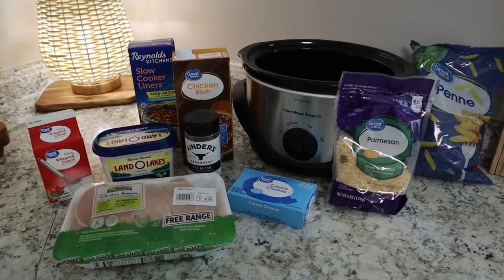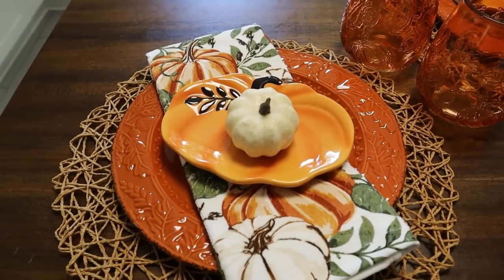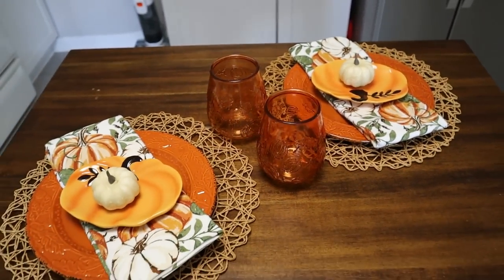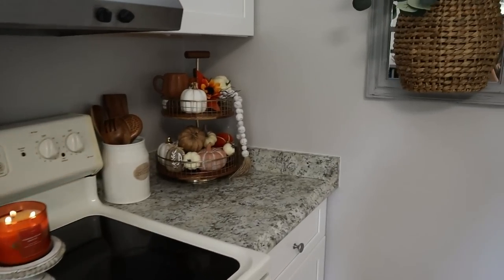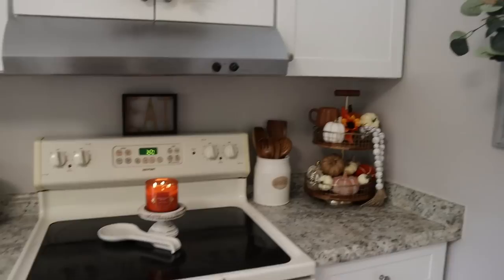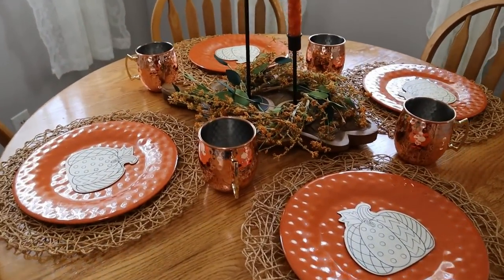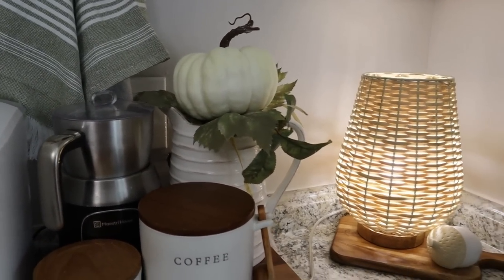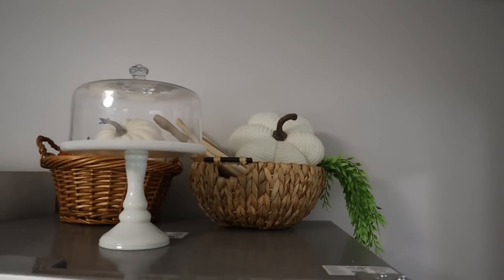2023 FALL CLEAN AND DECORATE 🍂 COZY FALL KITCHEN CLEANING AND DECORATING IDEAS | MarieLove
2023 Fall clean and decorate, cozy Fall kitchen decorating ideas, cook, clean and decorate with me! Cleaning motivation, Fall decorating, crockpot recipe

🍂Crockpot chicken recipe:
Add 2-3 chicken breasts to crockpot (I used 3) 4oz cream cheese, 4 Tbsp butter, garlic, salt, pepper to taste, 1 cup chicken broth and 2 1/2 cups heavy whipping cream. Cook on high 2-3hrs or low 4-5hrs. Shred chicken, add 8oz cooked pasta and 3/4 cup parmesan cheese. Cook on high 35-40 minutes. Enjoy!

Hey y'all, I'm Marie. I create content on YouTube as a hobby, a creative outlet for myself, as well as to support my family. I love creating videos about homemaking and motherhood motivation including cleaning motivation, organizing, decluttering, recipes, makeovers, as well as realistic mom life cleaning and decorating ideas! ♡